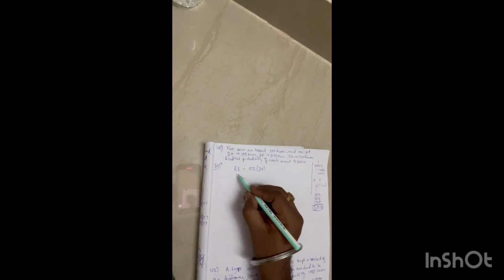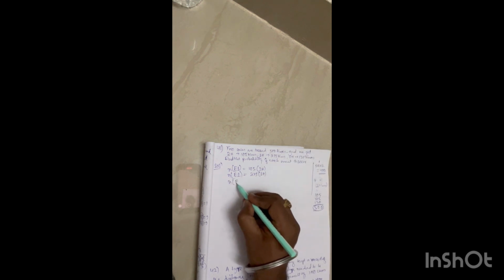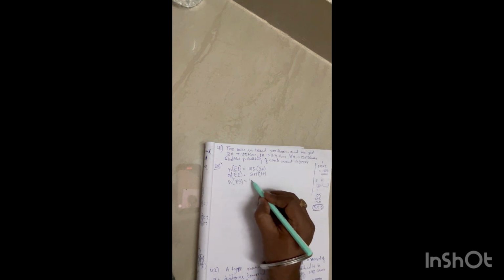Probability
Episode 17